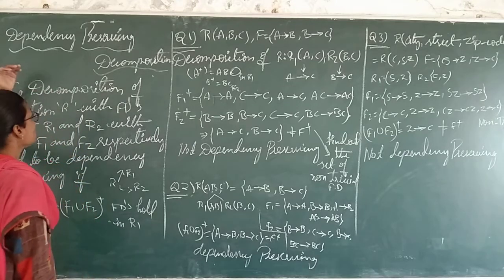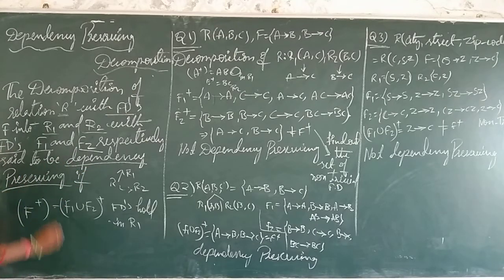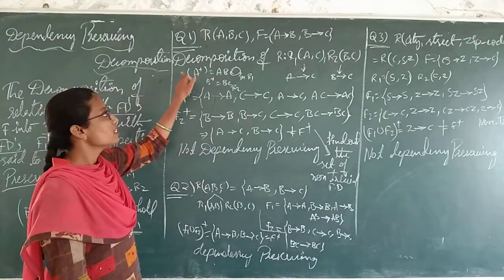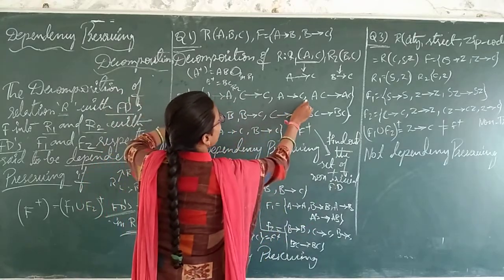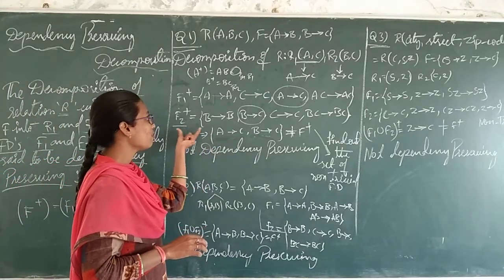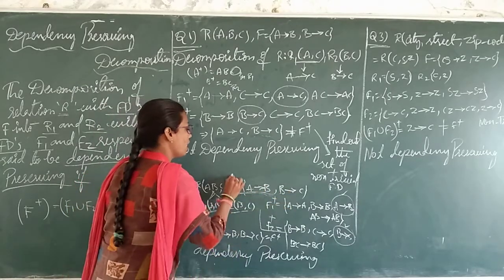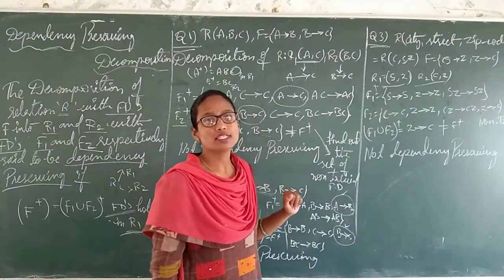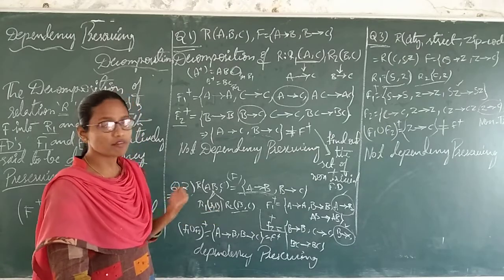RDBMS I Lect - 60 I Dependency Preserving Decomposition -Relational Database Management System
Relational Database Management System tutorial Discussed Dependency Preserving Decomposition